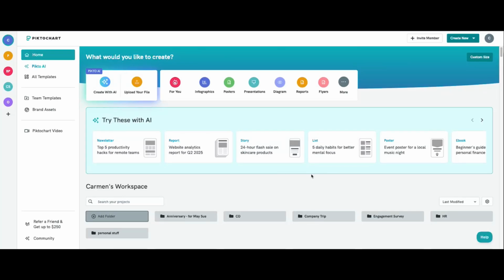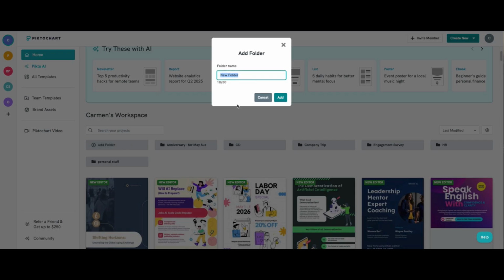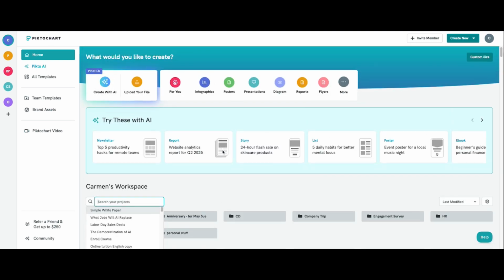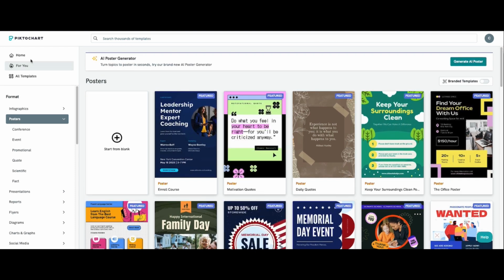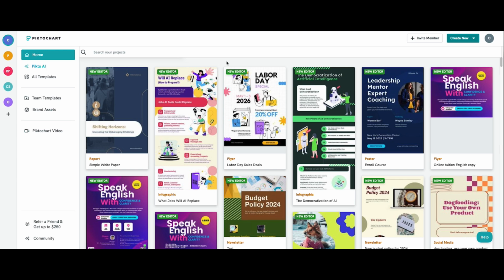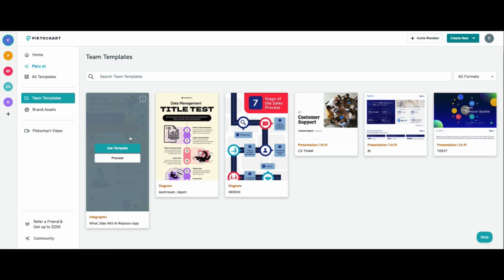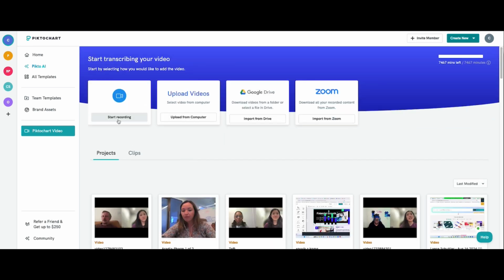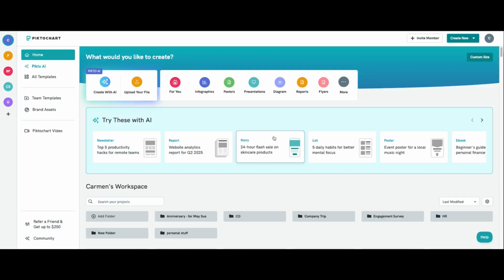Piktochart Tutorial: How to Navigate Your Dashboard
The dashboard houses all your work. From here, you may view and manage all your saved visuals and choose the template format you'd like to use. You can now also access Pikto AI to help you generate stunning visuals in seconds.

Learn how to navigate your dashboard in this expanded and upgraded Piktochart!

👉  TRY PIKTOCHART FOR FREE

💡  What is Piktochart?

Piktochart is the easiest way to create compelling visuals, record brief video updates, and edit existing video content for social media. Create anything from infographics, presentations, or videos using a single platform. Affordable and easy to use for non-designers!